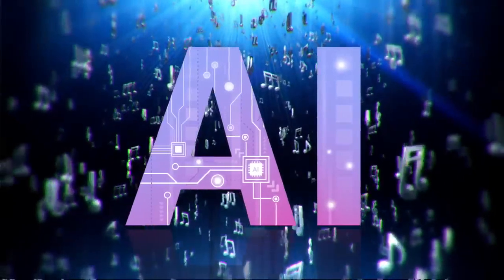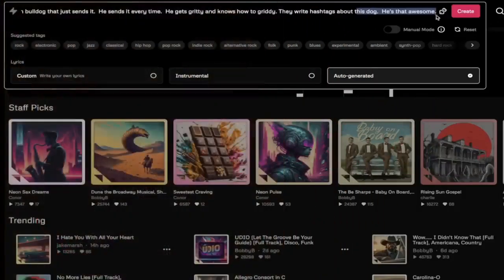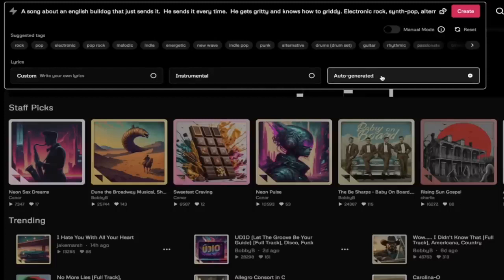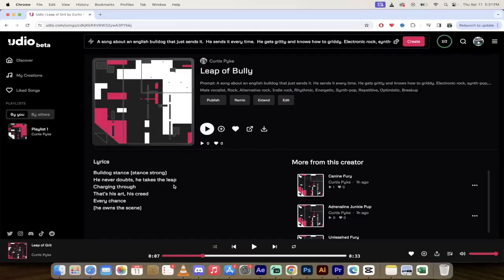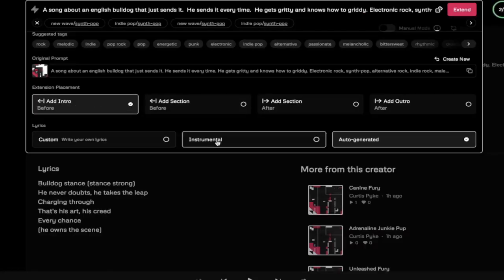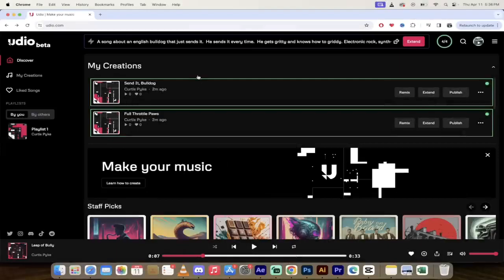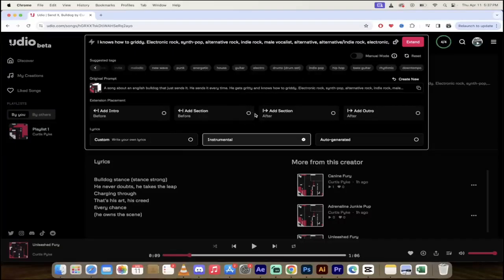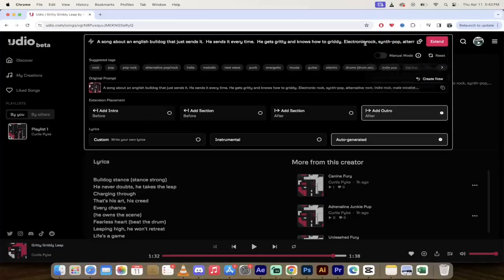How To Make A Full Song With Udio Tutorial : Detailed Guide 2026